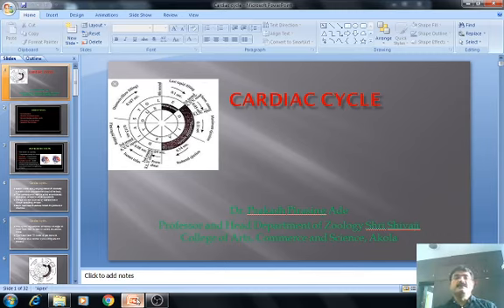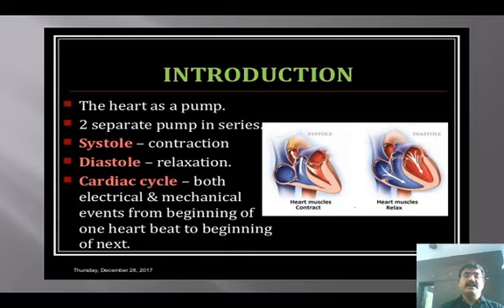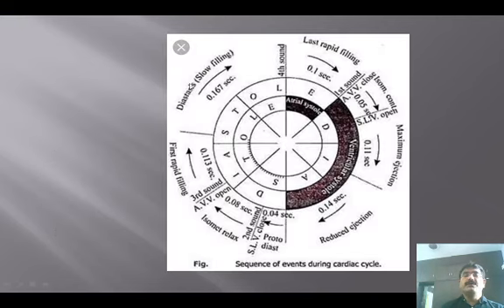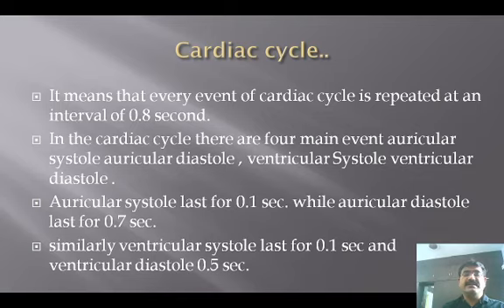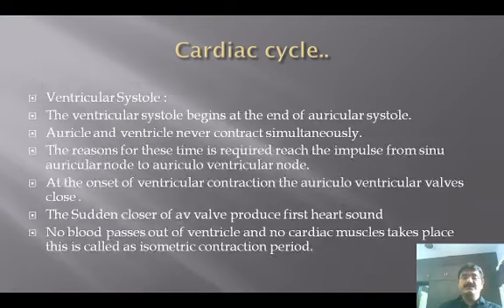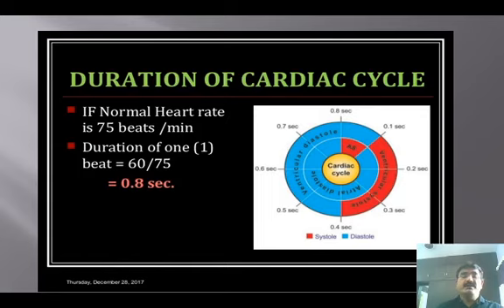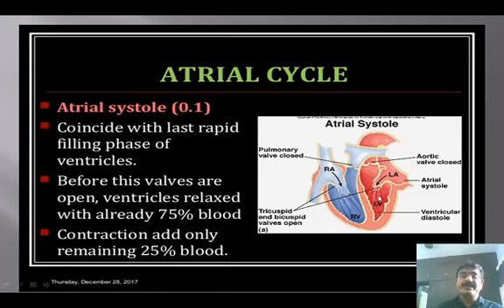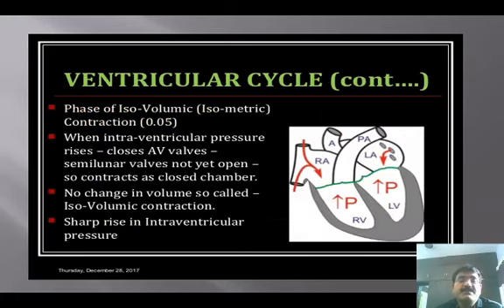2020 08 16 12 24 58 Cardiac Cycle